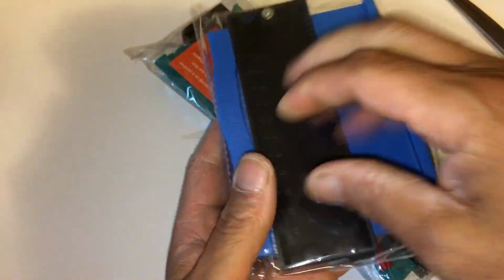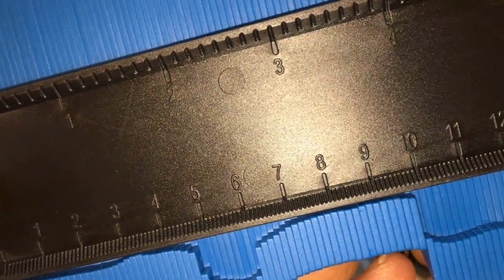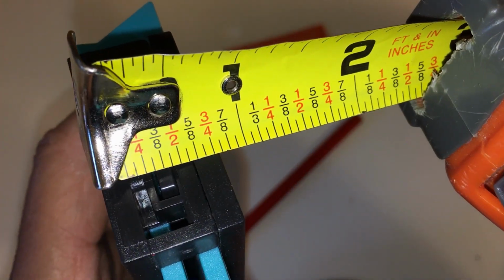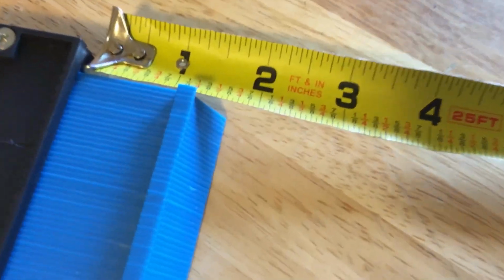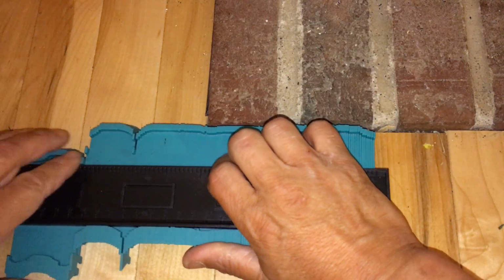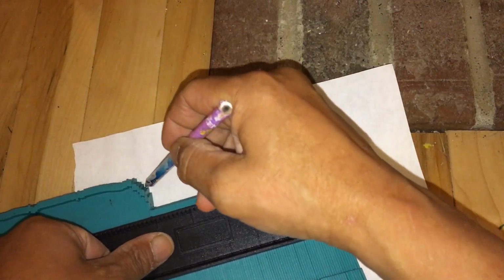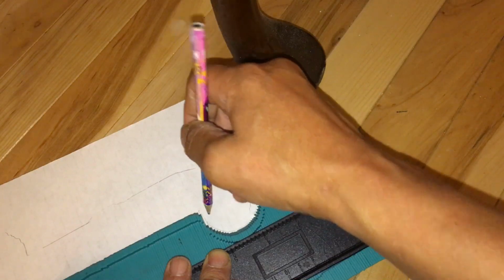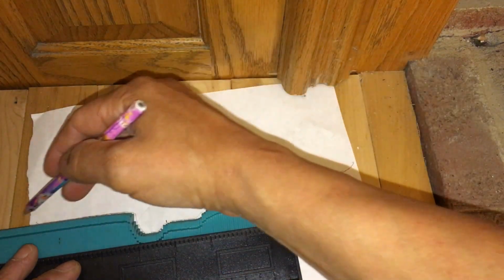Contour Gauge Irregular ODD Shape Tracing Template Measuring Tool Pipe Tile Frame Metal Welding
Contour Gauge Irregular Profile Duplicator Wood work Shape Tracing Template Measure Tool Pipe Tile Frame Metal Welding Fabrication Silhouette Extraction

Contour Gauge 2 Pack 10inch/5inch Irregular Profile Duplicator for Woodwork Shape Tracing Template Measure Tool Profile Jig Guide Pipe Tile Frame Gauge Metal Welding Fabrication Silhouette Extraction
by SYITCUN
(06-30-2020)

Cost:  $12.99

by SYITCUN

Precisely Duplicate Any Shape - This contour profile gauge can easily copy any shape, including irregular shapes, or duplicate a profile exactly for woodworking or tile flooring/linoleum installation. This profile gauge creates an instant template for curved and odd-shaped profiles simply and easily.
Extremely Convenient - Contour Gauge can duplicate any shape instantly. Never transfer profiles to paper or cardboard again to save your time. Record the cross-sectional shape of a surface with this 10inch/5inch gauge. Simply press the contour gauge onto a shape. Copy the profile and cut to shape. The gauge eliminates the guessing of dimensions of irregular shapes.
Multi-Use - The 10inch/5inch long contour gauge is ideal for measuring moldings for reproduction, duplicating spindles on the lathe, fitting flooring around moldings, copying curves and a variety of other contour matching jobs around the home and shop. It fits around most common pipes and round columns and allows you to easily copy shapes to tile, laminate, engineered wood, solid wood, and vinyl flooring to precisely cut flooring to match objects.
Both Inch and Centimeter Measurements - 10inch/5inch multi-functional contour profile gauge markings with both inch and centimeter graduations are on the tough and durable plastic body of the gauge. Both sides size mark is available.
Multi Occasions - Designed for winding pipes, circular frames, ducts and many objects, Ideal for fitting tiles, laminate, carpet, checking dimensions, molding, etc.The useful tool for operations on car bodies, carpentry and for all kinds of modeling. Please be careful when using to prevent injury.

Product Description
5 inch contour gauge
Instant template: Works well in copying the shape of irregular items, replicate the shape of moldings or match cut outs, providing you with accurate reads.
Use conveniently & easily : Just press the tooth part of the profile gauge against the target object, then track the shape you get, a good helper for carpenter.
Practical tool: It will save you much time and energy to mark the precise tile cut, or measure winding pipes, circular frames, ducts and more, useful tools to operate most kinds of modelling.
Contour Gauge Duplicator 10 Inch & 5 Inch Profile Guide for Woodworking Project Copy Layout Shape
gauge duplicator
Measuring Tool for Perfect Fit and Easy Cutting
1.Can be used to measure the shape of irregular items

2.Adapts ABS Plastic material, stable and durable

3.Professional tool for commercial or occasional use

4.Useful tool for operations on car bodies, carpentry and for all Kinds of modelling

5.Simply press the contour gauge onto a shape

6.Copy the profile and cut to shape

7.A good helper for the carpenter

Designed for winding pipes, circular frames, ducts and many objects, ideal for woodworking project, fitting tiles, laminate, carpet, checking dimensions etc
SYITCUN contour profile gauge can easily copy any shape, including irregular shapes, or duplicate a profile exactly for woodworking or tile flooring/linoleum installation. This profile gauge creates an instant template for curved and odd-shaped profiles simply and easily.

contour gauge
How to Use
Step 3: Cut to Shape

Product information
Size:5in+10in  |  Color:blue & green
Technical Details
Manufacturer SYITCUN
Brand Name SYITCUN
Color Blue & green
Material Type ABS
Size 5in+10in
Manufacturer Part Number Green10blue5-us
Additional Information
ASIN B082KYM9KR